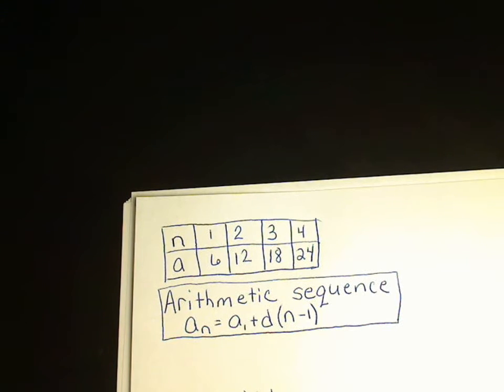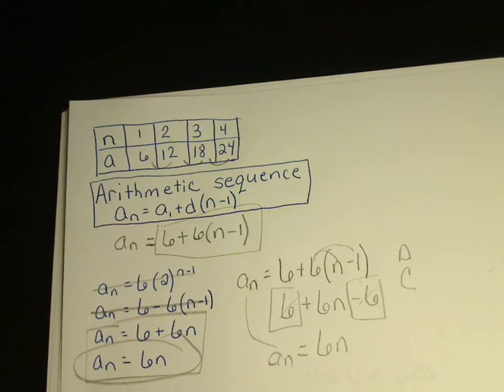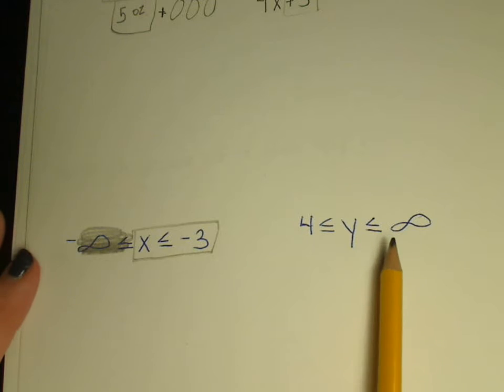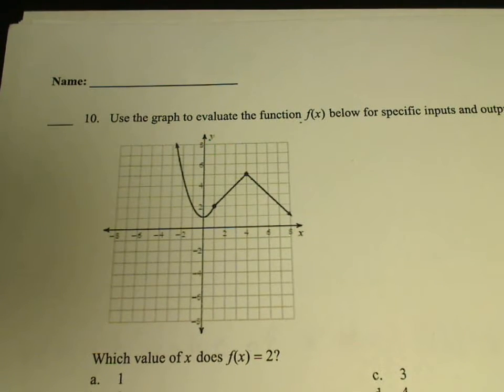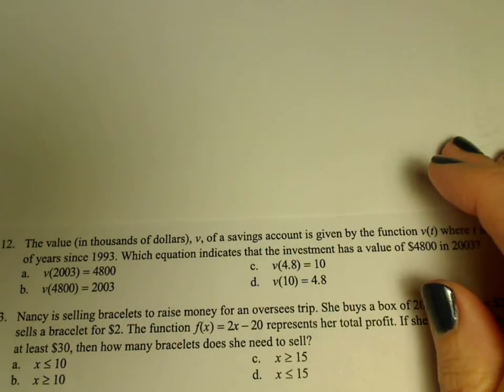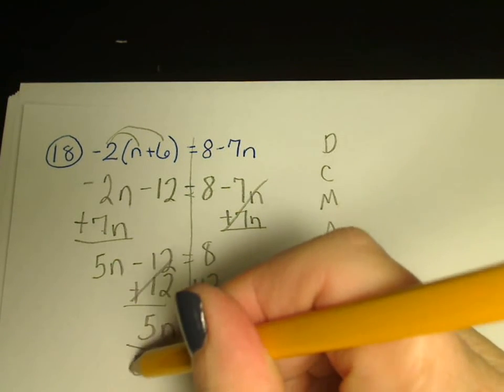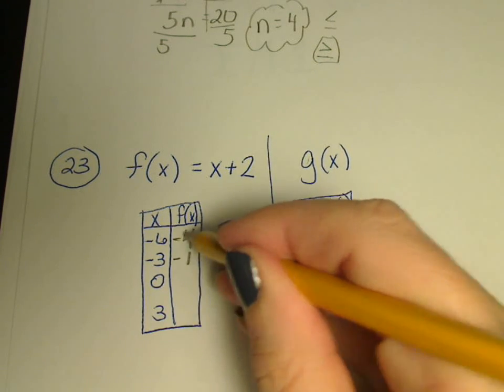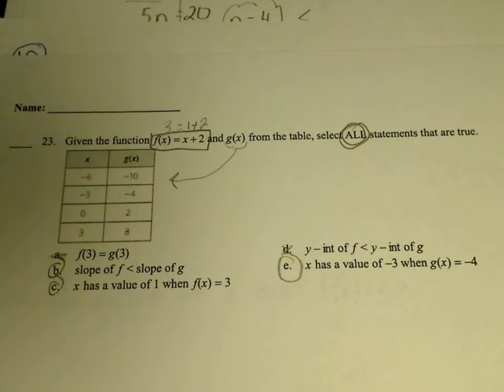IM1 Review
Review for Benchmark